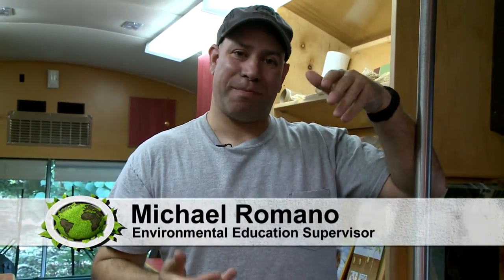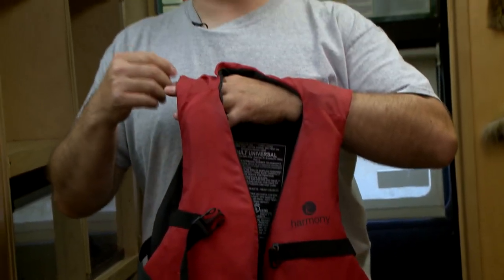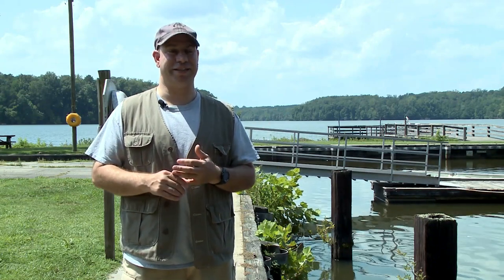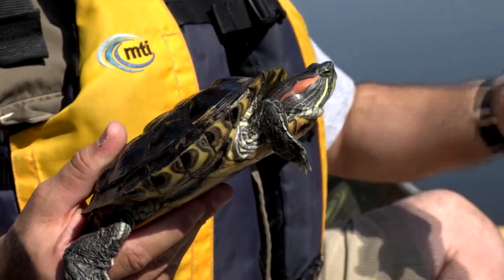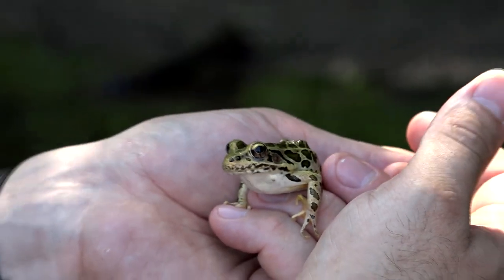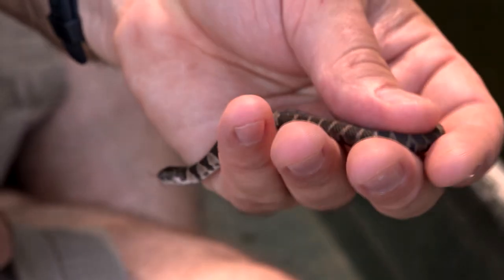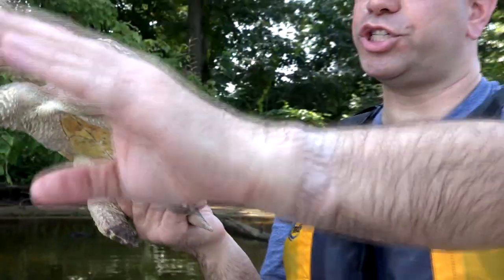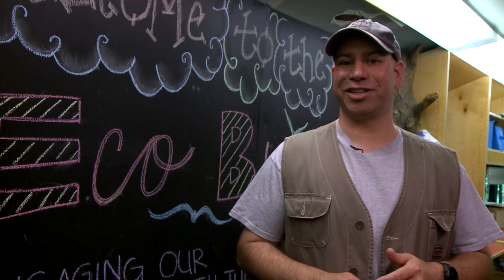EcoVenture GSO: Lakes